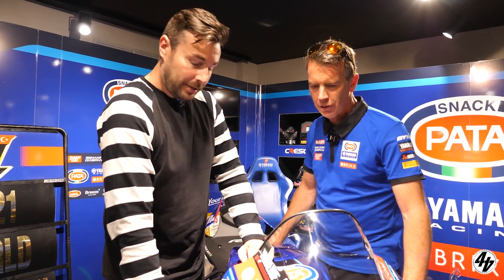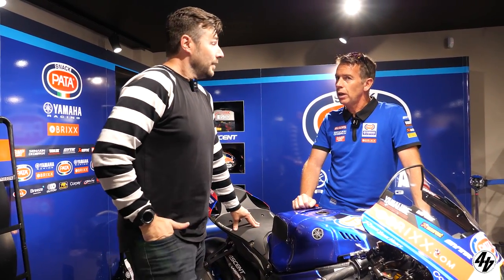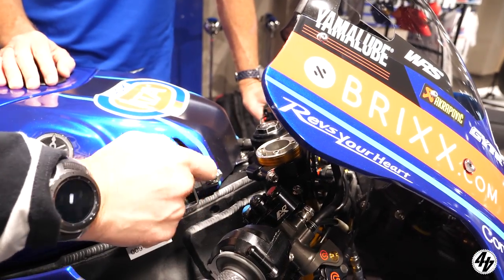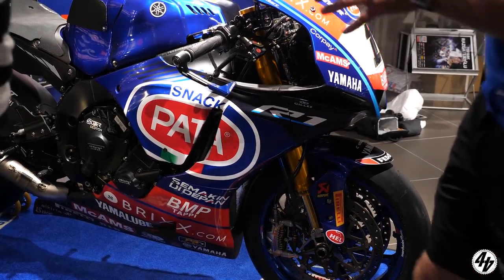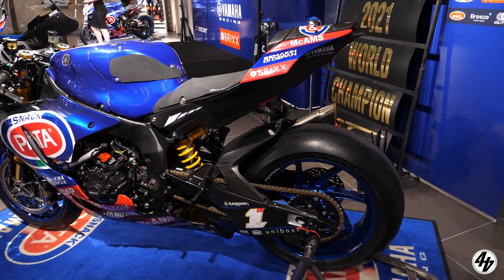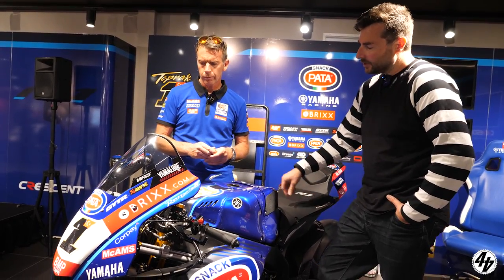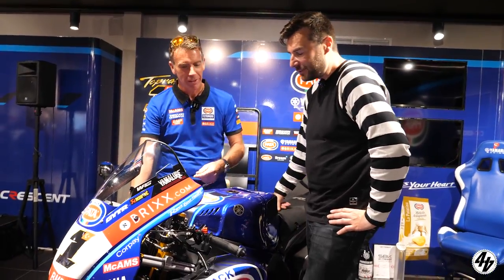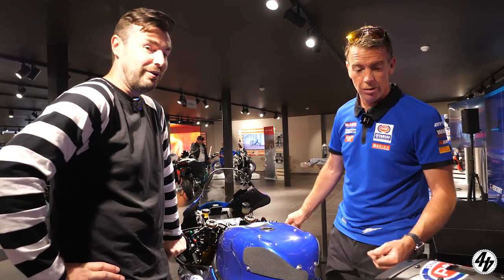Tech Time | Toprak Razgatlıoğlu's WorldSBK R1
We get to delve deeper into Toprak Razgatlıoğlu's WorldSBK-winning Yamaha R1, as Paul Denning chats to Chris and offers an exclusive insight into the tech that makes it tick...